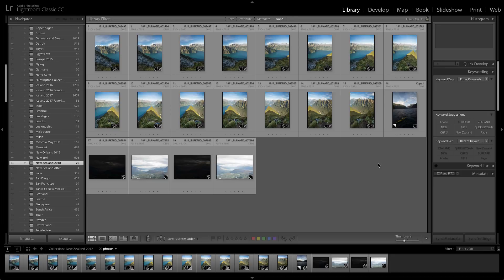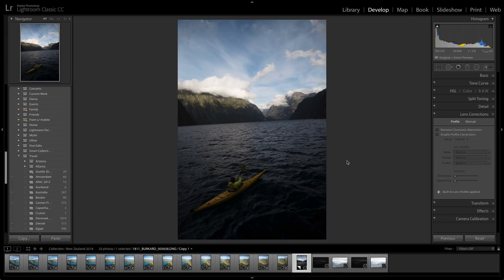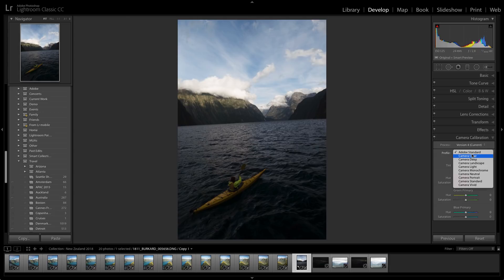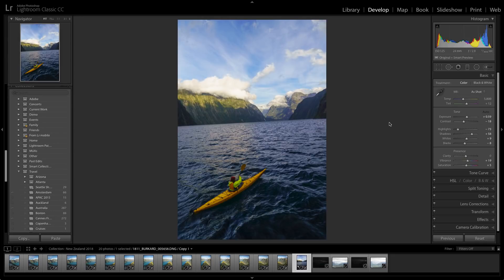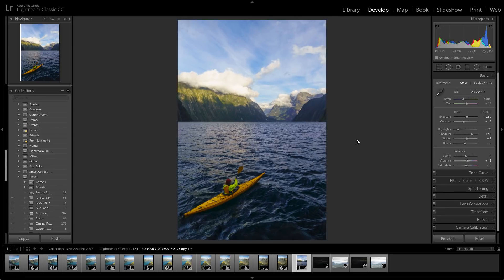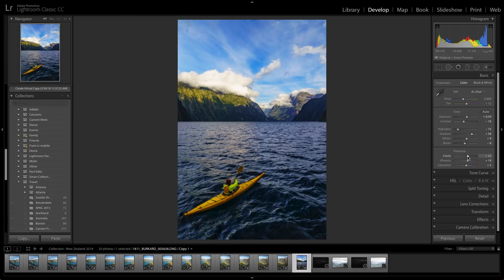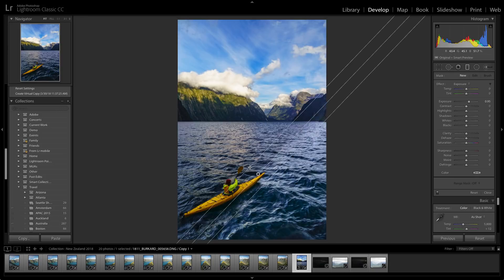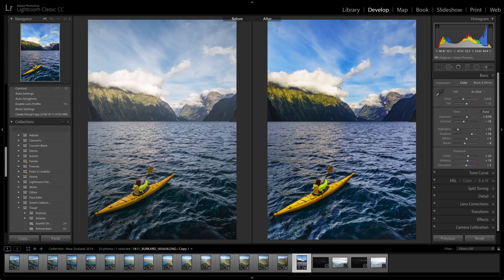Make Good Landscape Shots Great with Simple Edits | Adobe Lightroom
Enable lens profile corrections to remove distortions and vignetting, and apply the Camera Landscape profile to bring out color. Use Auto Tone, fix crooked horizons, dehaze skies, and bring out detail. Then use the Linear Gradient tool to adjust exposure in specific areas and make your photos look amazing.